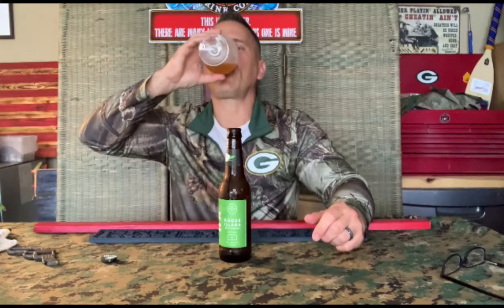Beer Review#31 Goose Island IPA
This Juicy Hoppy Beer Gives You A Smooth Crisp Taste With A Floral Finish..